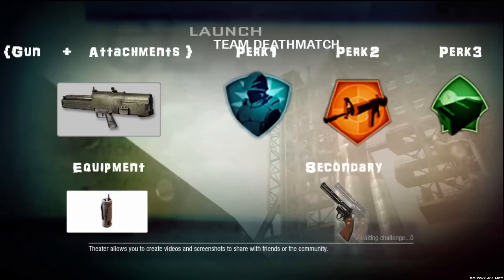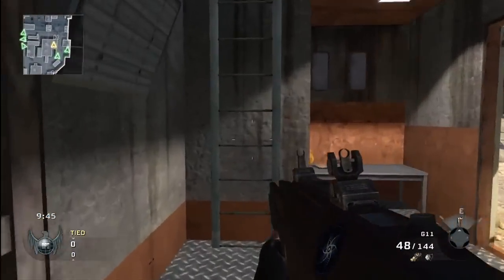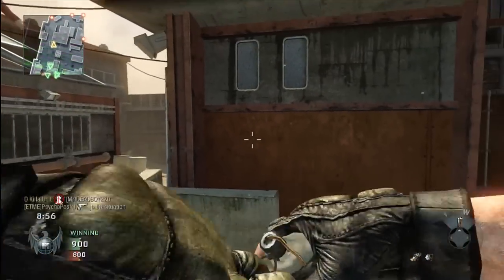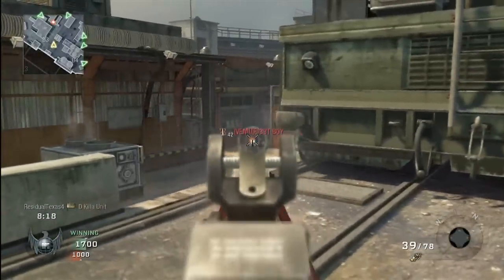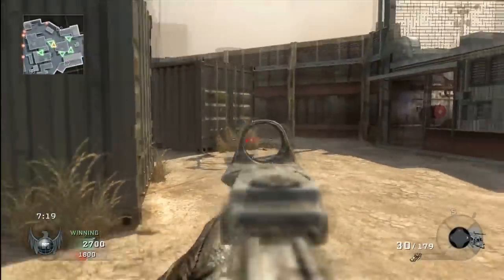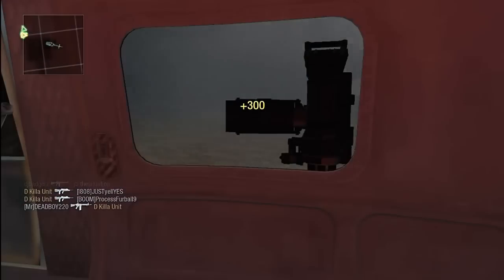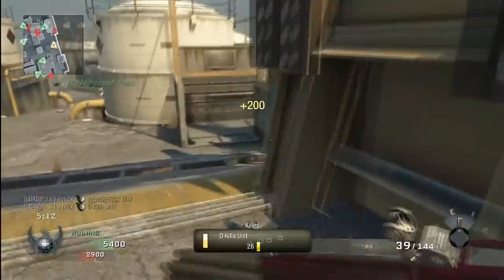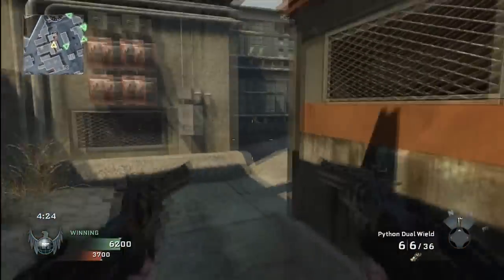Piston2x Launch Gameplay and Commentary *HD*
Piston2x's Launch Strategies Gameplay and Commentary